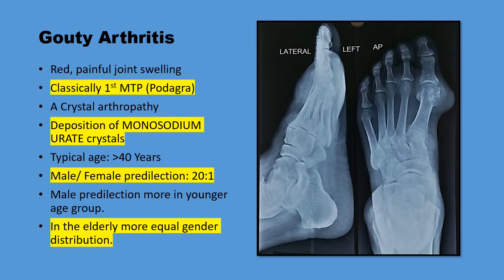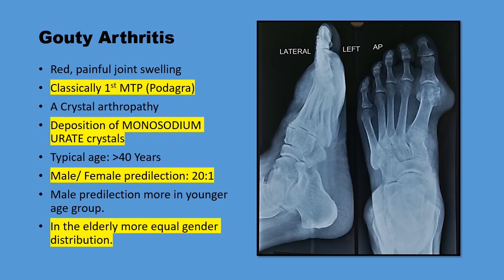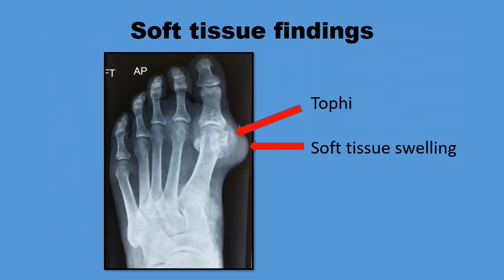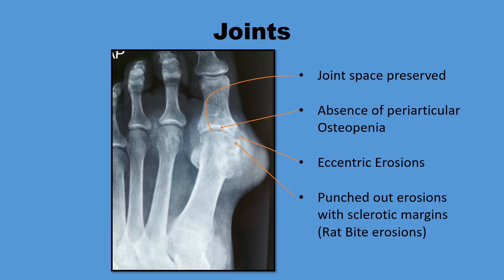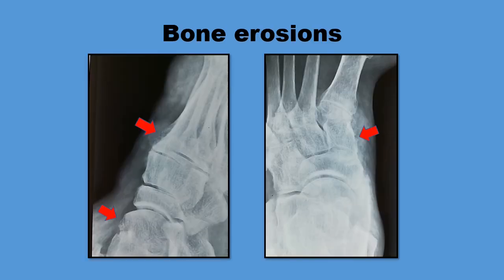GOUT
A case of Gouty arthritis with radiological features on x-ray.